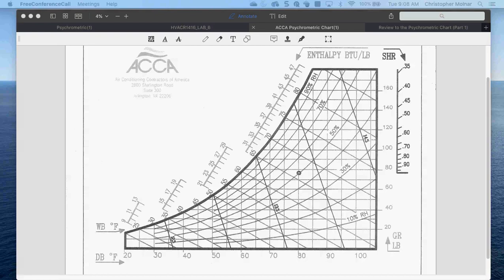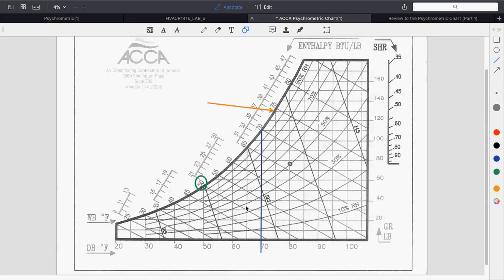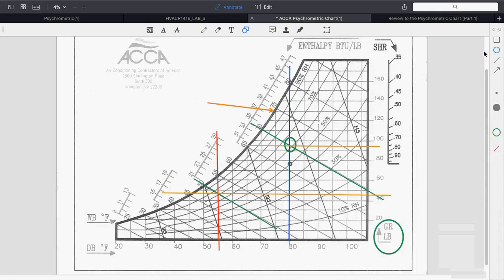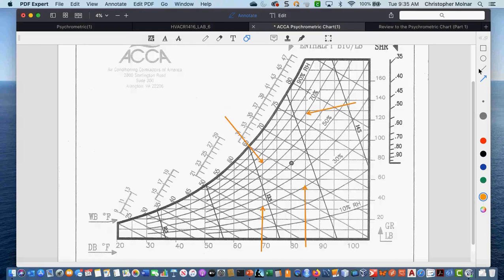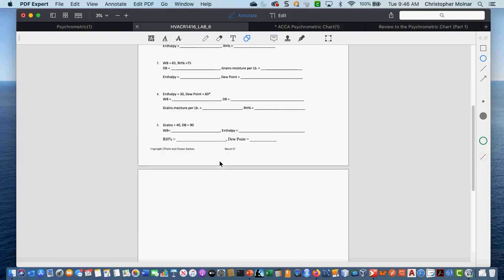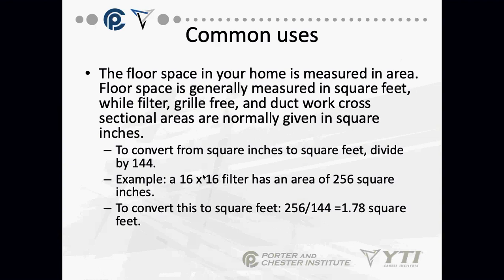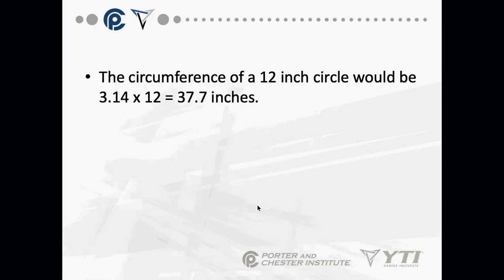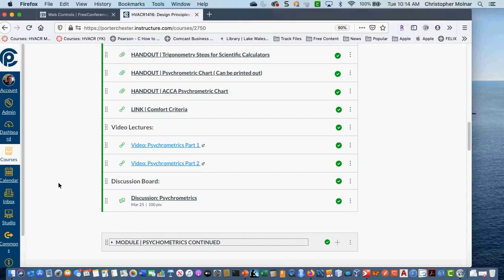HVACR Design: Live lecture from March 24, 2020 Psychrometrics and measurements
This is a recording of a live lecture on Psychrometrics and measurements for a class of HVACR students. There are a few class housekeeping reminders at the start and end of the video, but hopefully this will help someone.